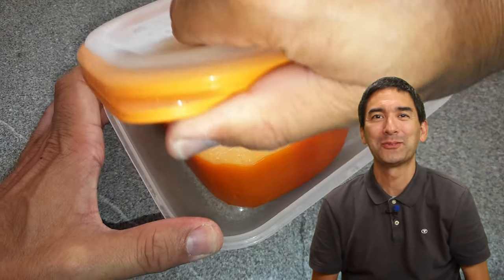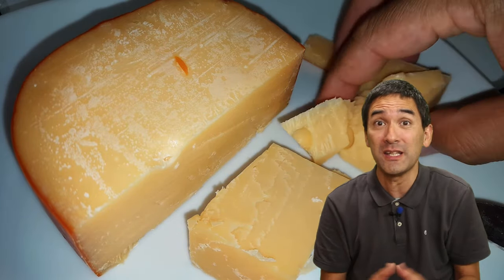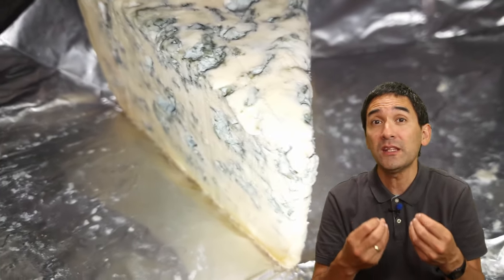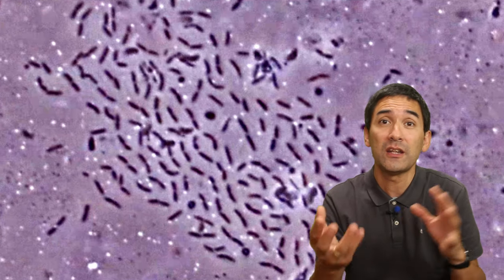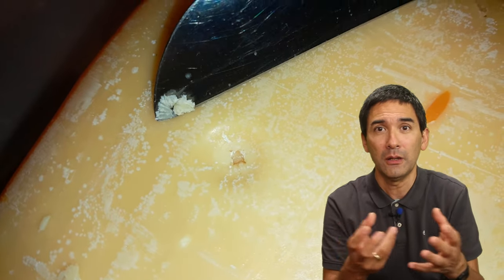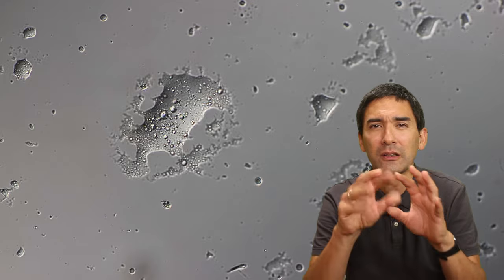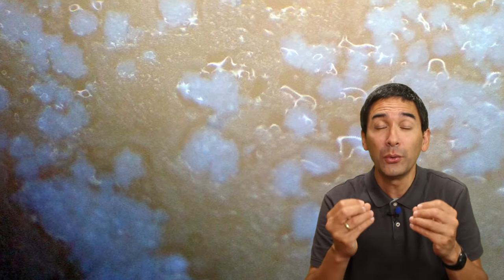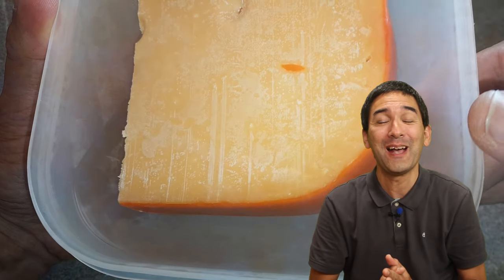Cheese mystery: What are those white dots on the cheese? 🔬 257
If you've ever found strange white dots on your cheese, you might be wondering if it's still safe to eat. I was too, so I used my microscope to take a closer look and find out what was really going on. The results might surprise you! In this video, I share what I discovered about the white dots on my cheese and give you some tips for determining if your cheese is still good to eat. Tune in to learn more about the safety of cheese and how to tell if yours is still fresh and tasty.

SW150 (introductory microscope)
Slides, Cover Glasses